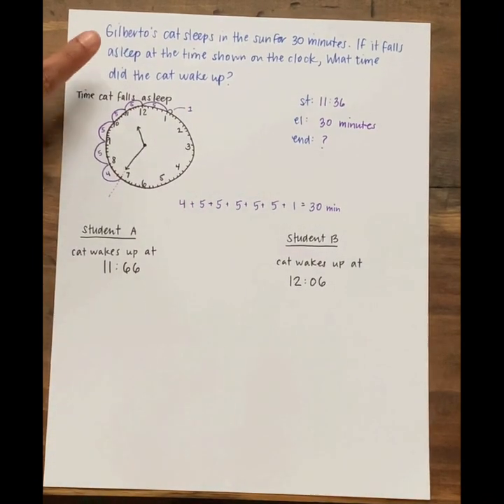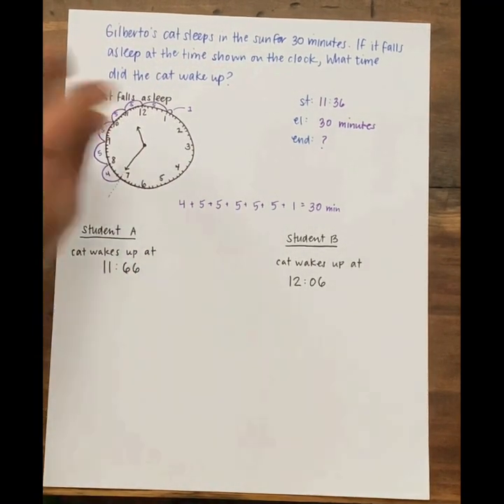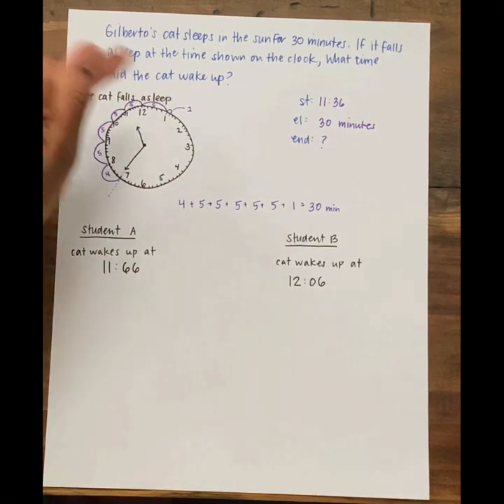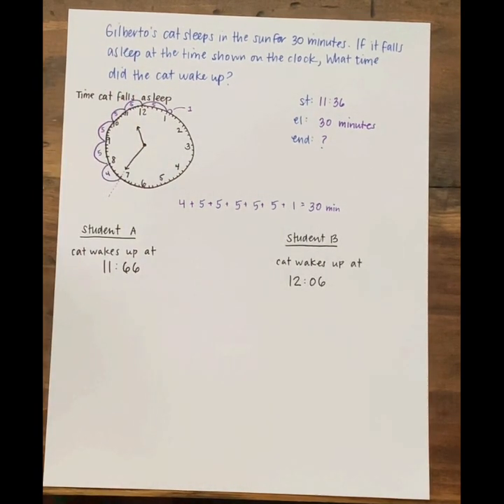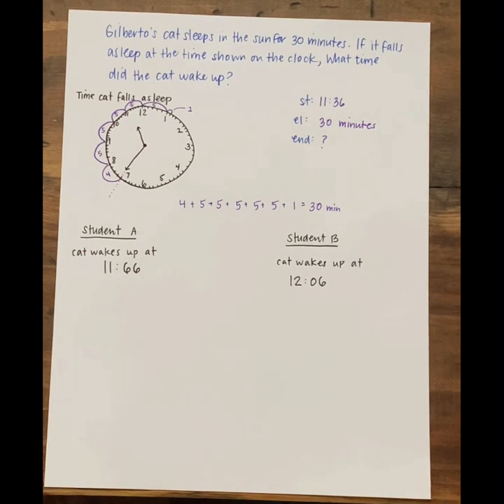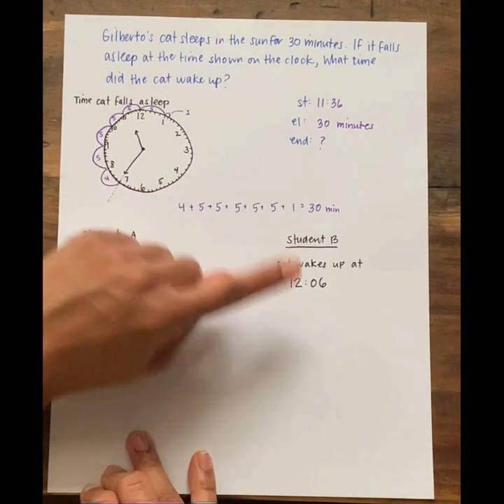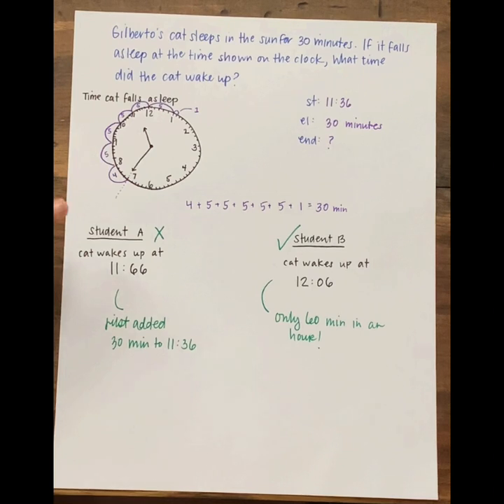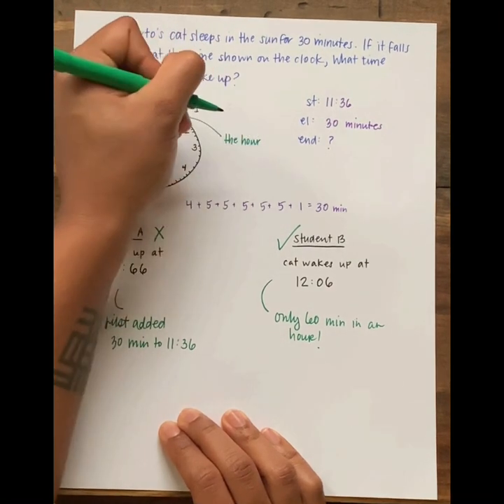U3L13 Workshop Misconception